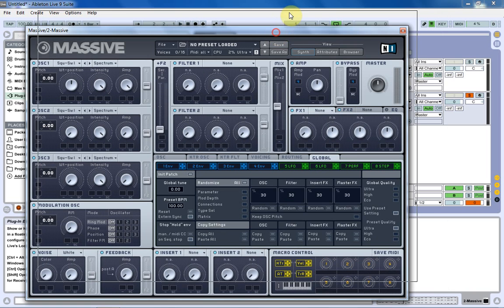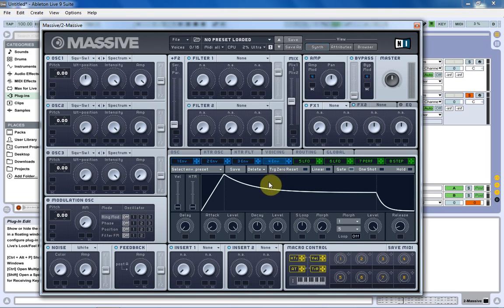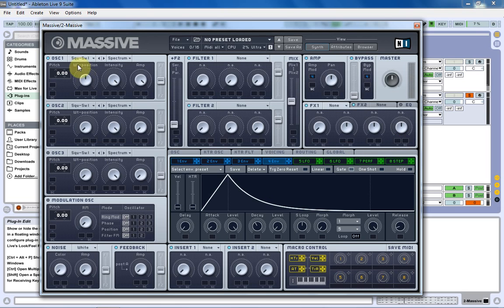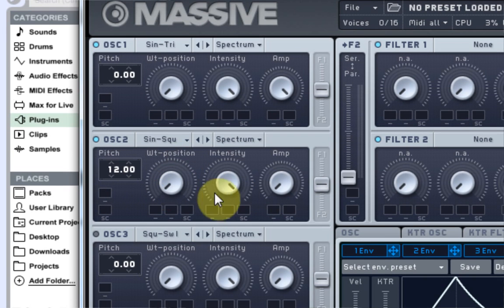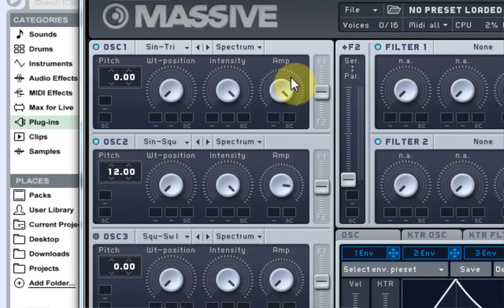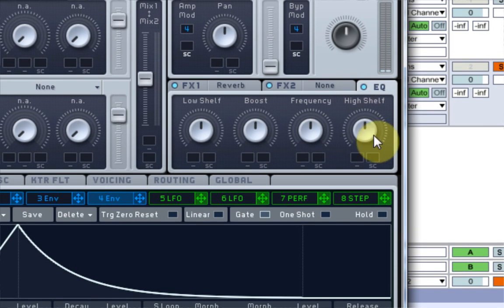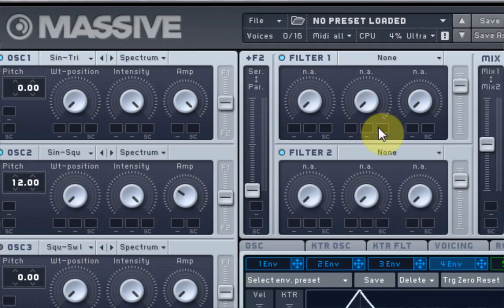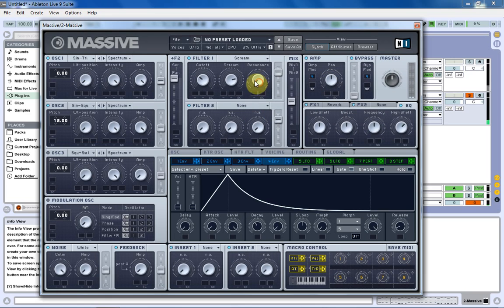Massive Tutorial | Deep House Pluck / Chords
Download the Patch + More Info + FREE STUFF FOO

In this video tutorial we will quickly, in under 5 minutes, make some deep house plucks that sound really nice in triads. We will be using 2 oscillators, the main envelope, reverb and setting up a filter for future use if we want to switch up the sound a bit later on!

OSC 1 - Sin-Triangle *wave table all the way left
OSC 2 - Sin-Square *wave table all the way left
Reverb - a tad wet, big size and full on color
Scream Filter *Optional